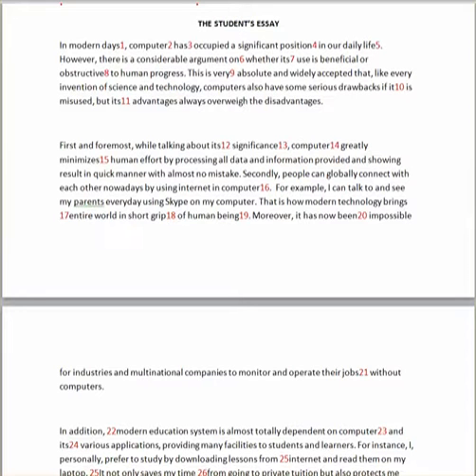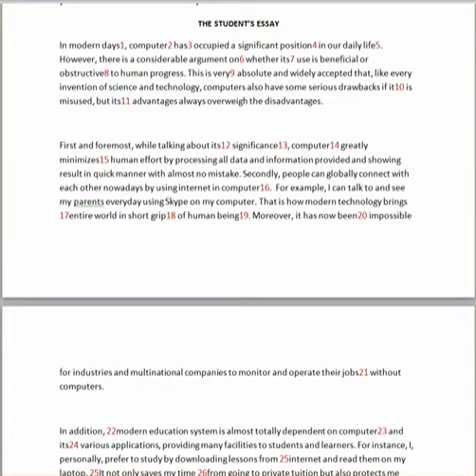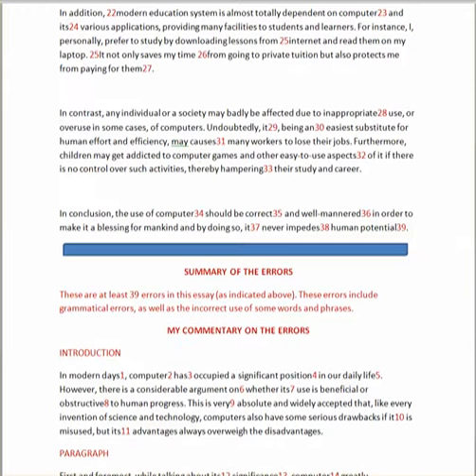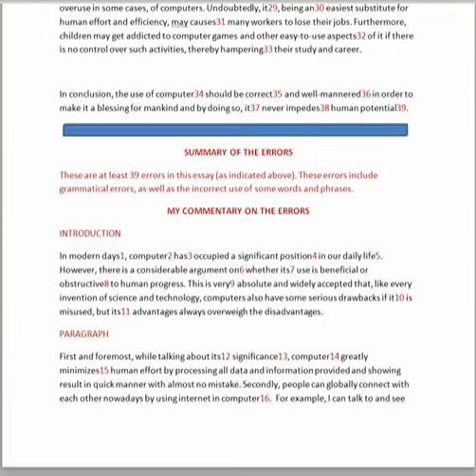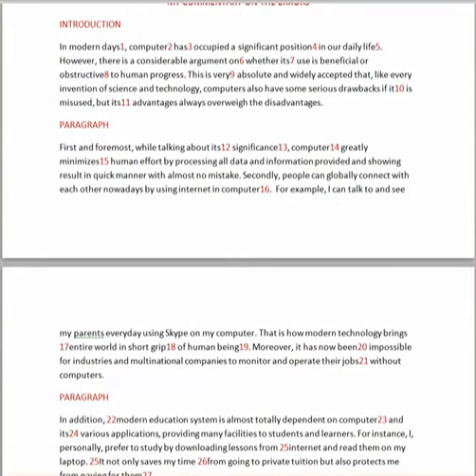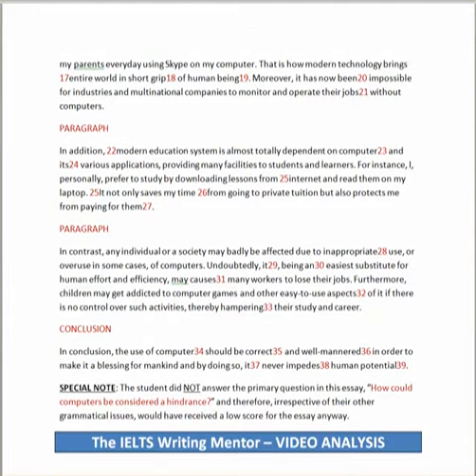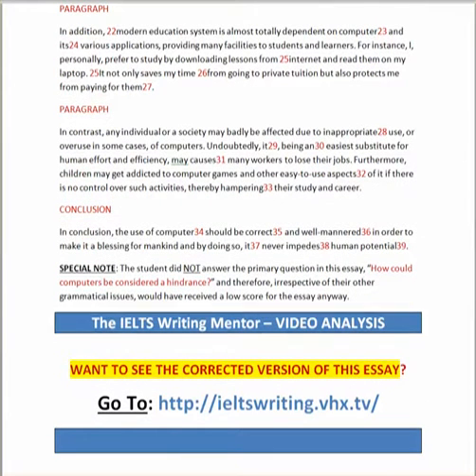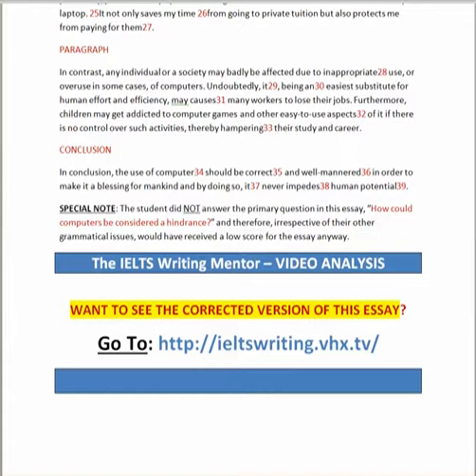IELTS Writing Task 2 - Computers are a Hindrance...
This video analysis of the IELTS Writing Task 2 essay question, "Computers are a Hindrance" identifies the errors made by the student and comments on the ways to correct the grammatical issues that are found in this IELTS essay.

As a candidate for the IELTS test it is important to not only understand how to structure your IELTS task 2 Academic or General test essay, but it is also critical that you understand the other important aspects of writing in English such as grammar, use of correct words and phrases and punctuation. When you improve here you will get a much higher band score test result in the IELTS Writing Task 2 test.

More Information about ielts writing:

IELTS | Test Takers - Academic Writing sample
› Test Takers Information › Test Sample
The Academic Writing test is 60 minutes long. It has two writing tasks of 150 words and 250 words. In Task 1 candidates are asked to describe some visual ...

IELTS | Test Takers - General Training Writing sample
The General Training Writing test is 60 minutes long. It has two writing tasks of 150 words and 250 words. In Task 1, candidates are asked to respond to a ...

Try free practise IELTS Academic Writing Task 1 and Task 2 questions, including sample answers. Time yourself and develop your Writing exam technique.

Try free practise General Training Writing Task 1 and Task 2 questions, including sample answers. Time yourself and develop your Writing exam technique.

Practice your IELTS Academic writing test skills. Two practice writing tasks over a 1
International English Language Testing System - Wikipedia ...
Jump to Writing - Writing[edit]. The Writing paper has two tasks which must both be completed. In task 1 test takers write at least 150 words in about 20 ...
‎Toefl  ∙  ‎TOEIC  ∙  ‎Cambridge English Language

Test of English as a Foreign Language - Wikipedia, the free ...
Knowledge / skills tested, Reading, listening, speaking and writing of the English ... 5 TOEFL Junior Tests; 6 Linking TOEFL iBT Score Ranges to IELTS Scores ...

IELTS tests all four language skills – listening, reading, writing and speaking. The IELTS Speaking test is a face-to-face interview with a certified Examiner.

In IELTS Writing Task 1, If there is more than one diagram, study any headi

Searches related to ielts writing
ielts writing sample essays
ielts writing vocabulary
ielts writing topics
ielts writing sample